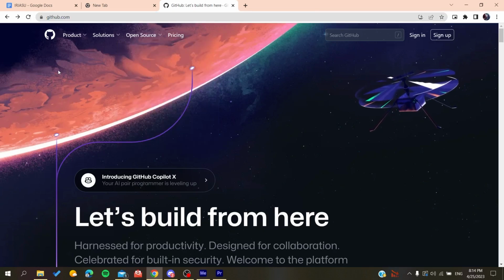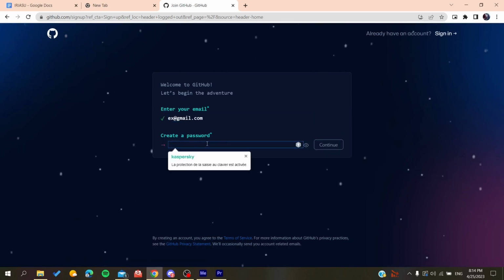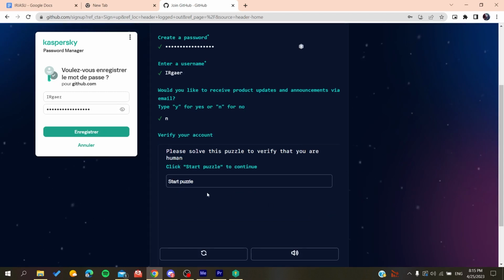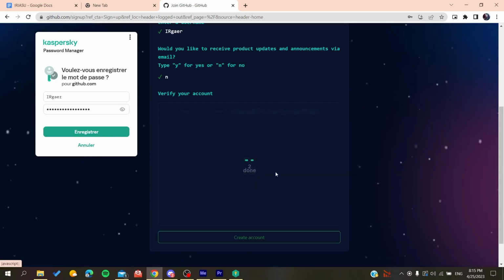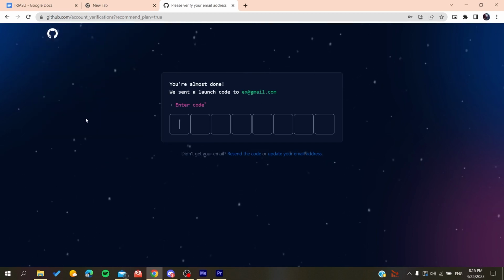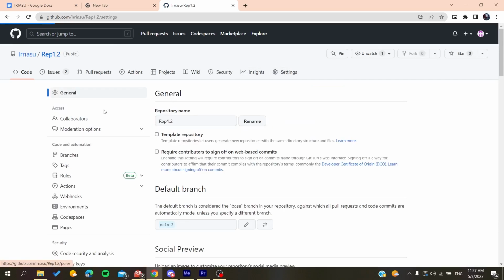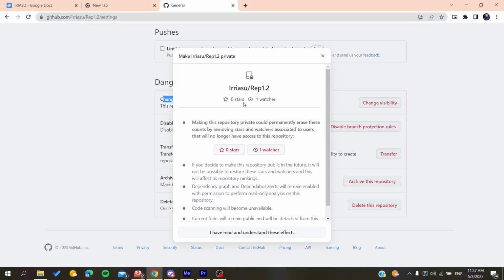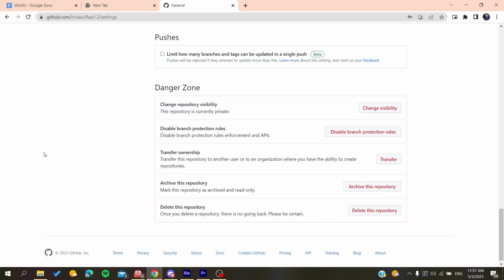How To Private Repo GitHub Tutorial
Today we talk about private repo github,github,github tutorial,github tutorial for beginners,github private repository